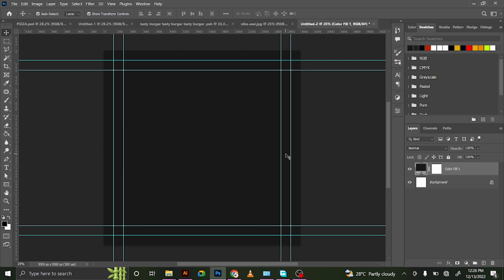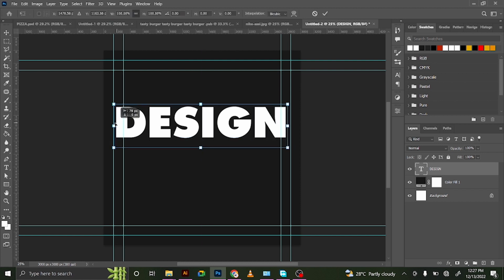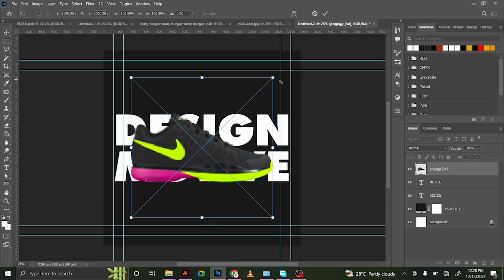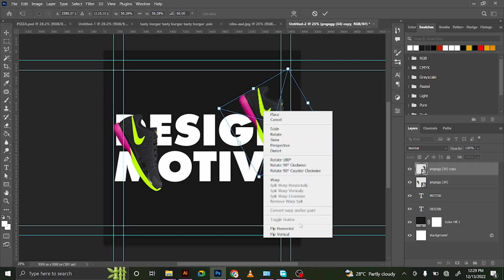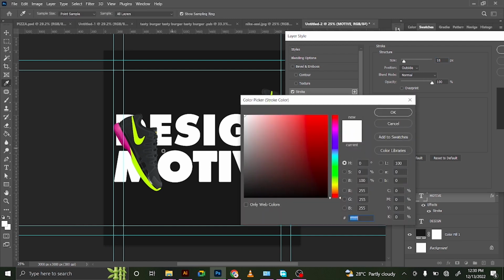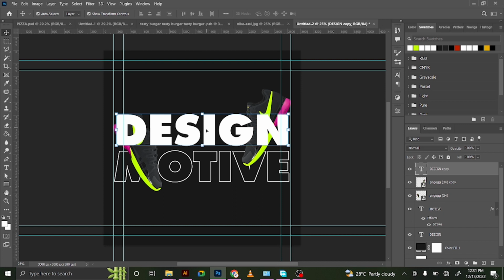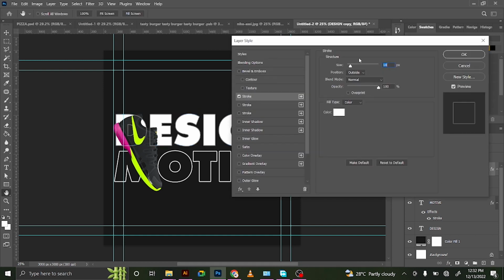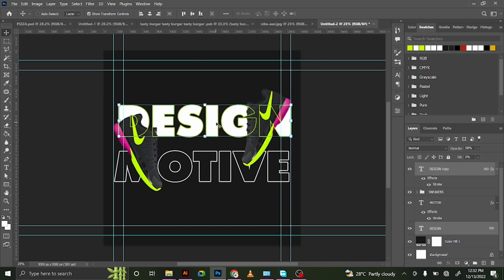Destribe Sneaker Design